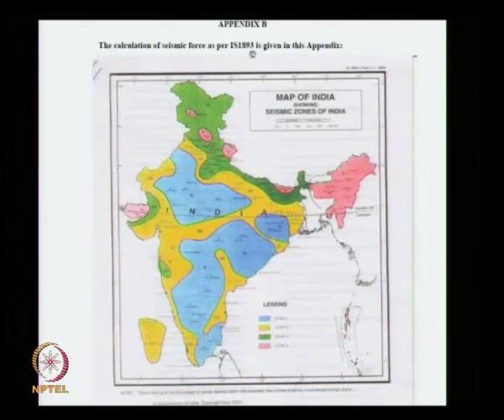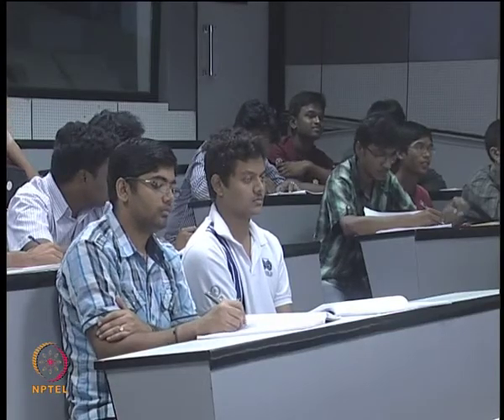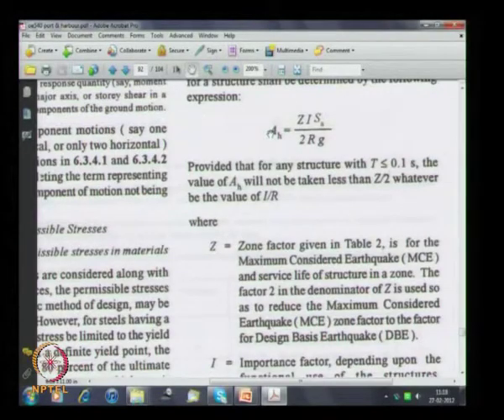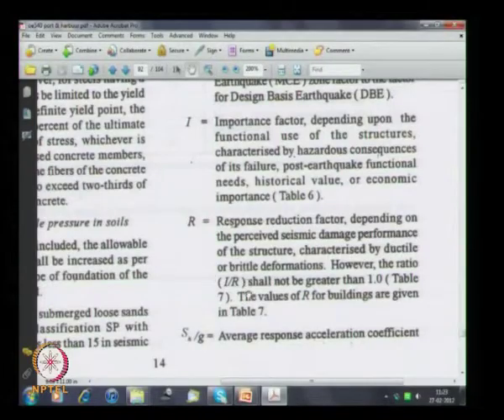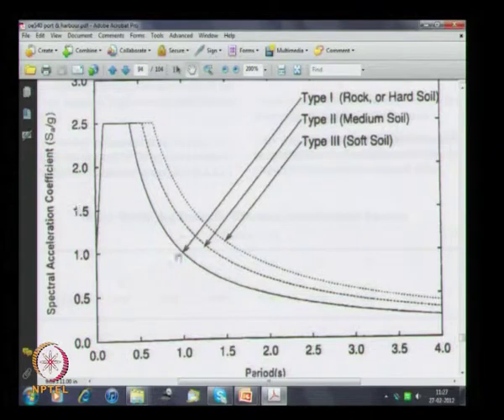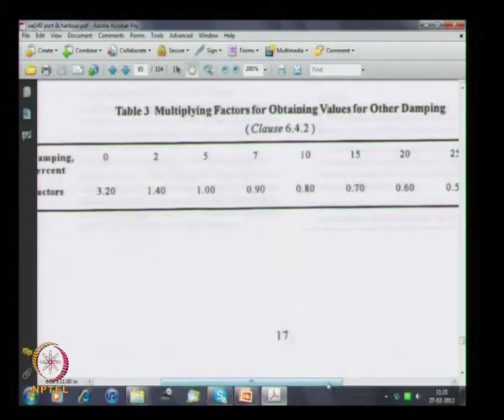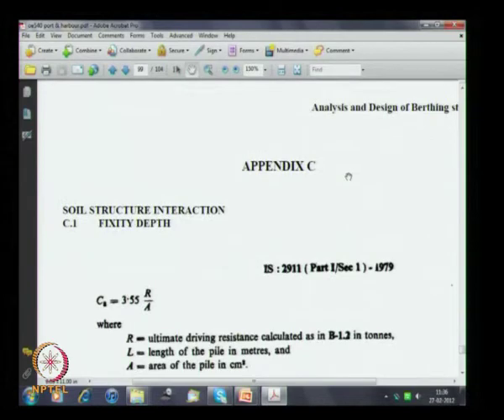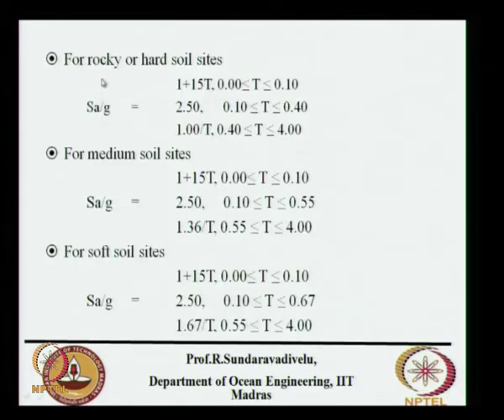Mod-04 Lec-23 Estimation seismic forces